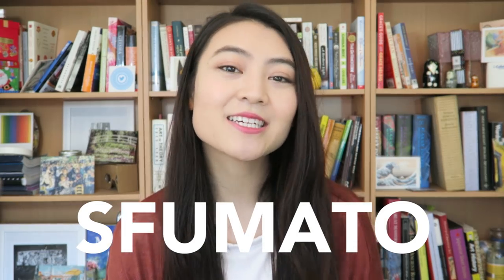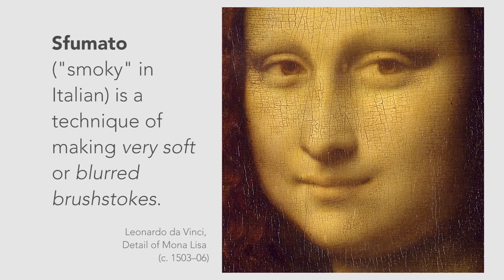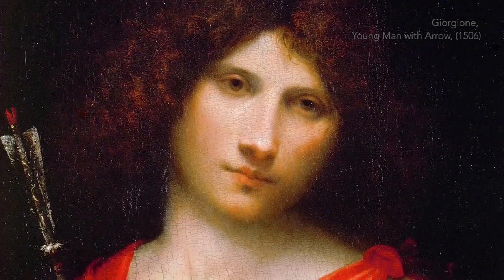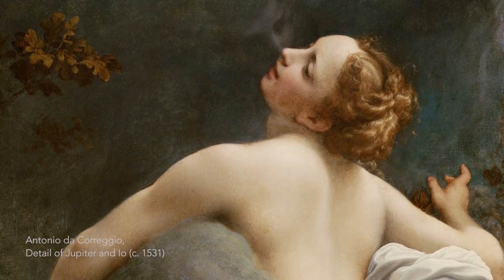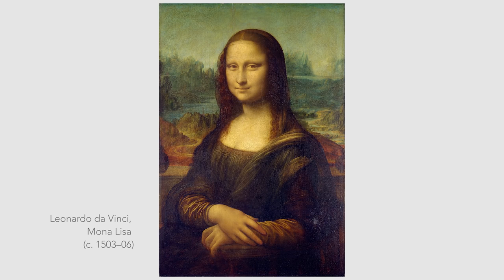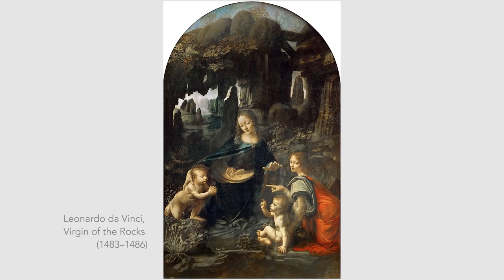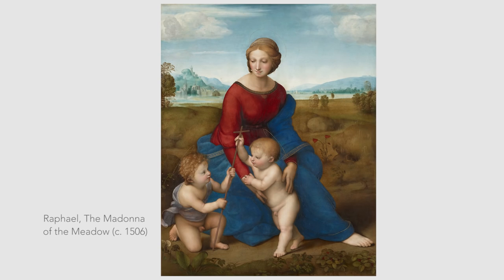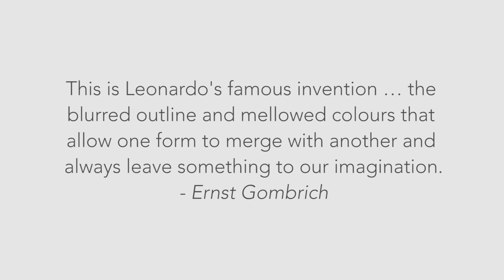Leonardo da Vinci's Sfumato | Art Terms | LittleArtTalks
What is Sfumato? Watch to learn more about Leonardo's masterful technique and his famous painting of the Mona Lisa.

Let’s Connect!